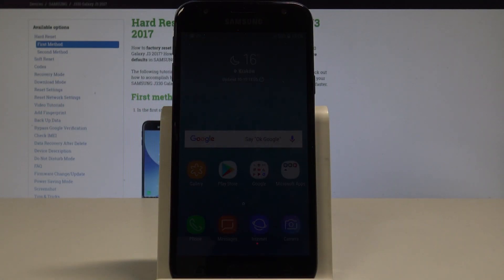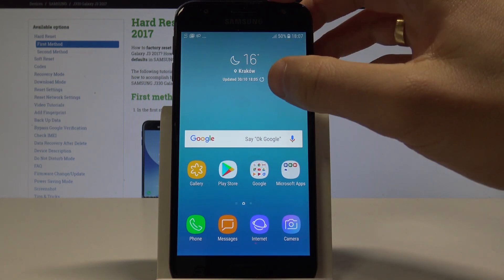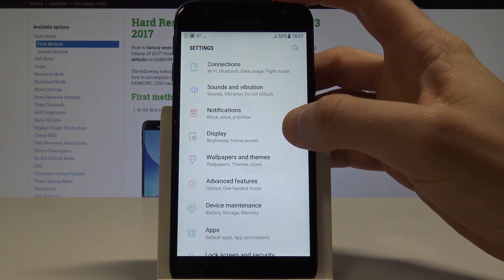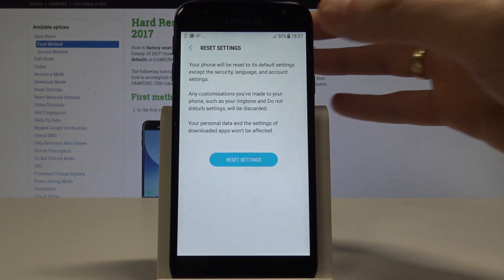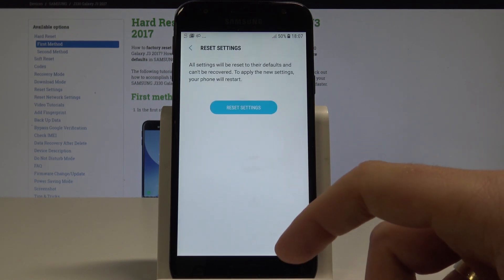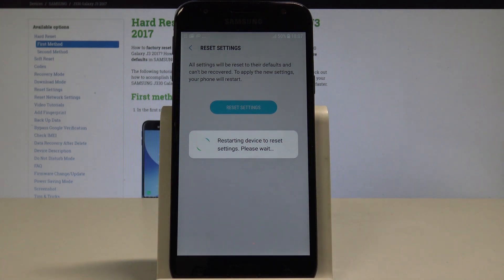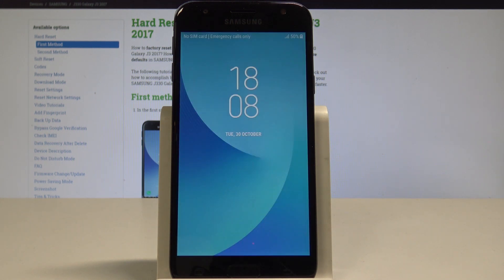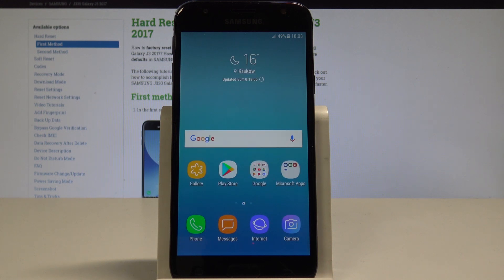SAMSUNG Galaxy J3 2017 RESET SETTINGS / Restore Default Configuration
Watch the following tutorial and find out how to reset settings in SAMSUNG Galaxy J3 2017. Check out how to restore the default configuration in your device. Easily and quickly perform a Settings Reset which will not affect your personal files. This operation can help you solve your settings problem without erasing the personal data/

How to reset settings in SAMSUNG Galaxy J3 2017? How to restore factory defaults in SAMSUNG Galaxy J3 2017? How to reset original configuration in SAMSUNG Galaxy J3 2017? How to fix settings in SAMSUNG Galaxy J3 2017? How to delete customized settings in SAMSUNG Galaxy J3 2017?